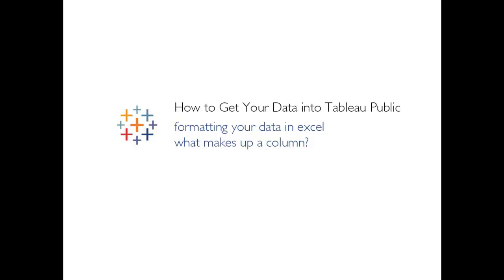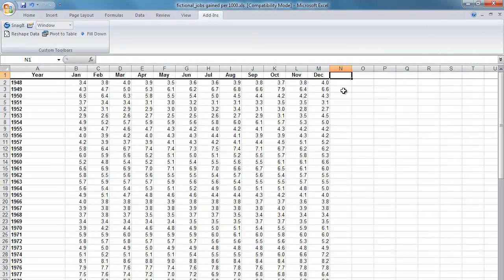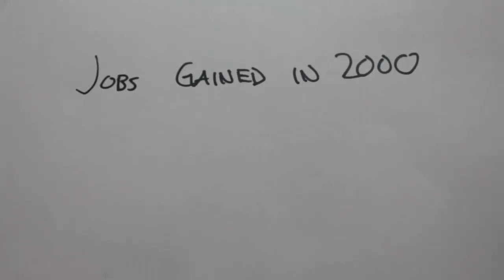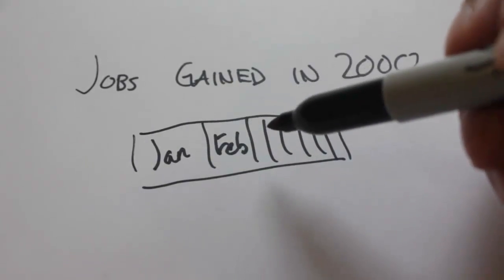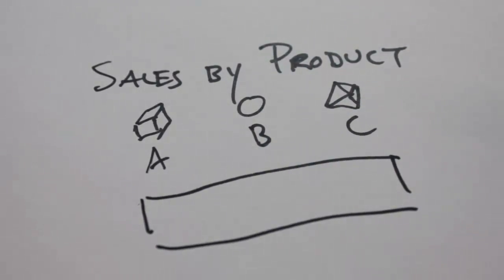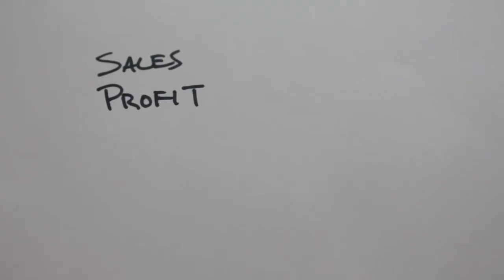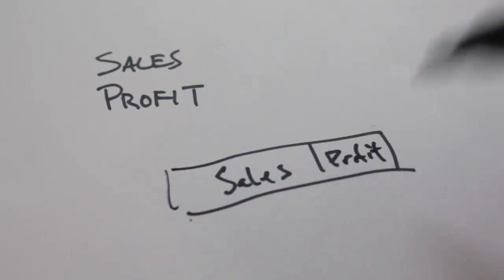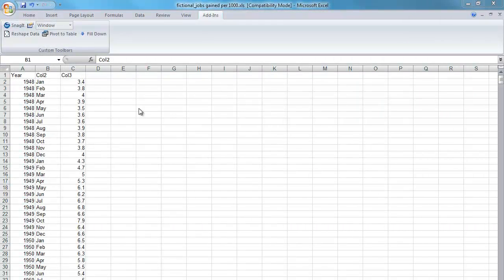Formatting Data: What Makes Up a Column?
In part 2 of the How to Format Your Data Series, we look at what makes up a column, and why sometimes some columns should be rows instead. Data Analyst Daniel Hom likes to imagine columns as whole relationships, with each row somehow a part of that relationship. If the items in multiple columns can be thought of as parts of a bigger relationship, try putting them into one column.

See an example of the tool used courtesy the Charlotte Tableau User Group